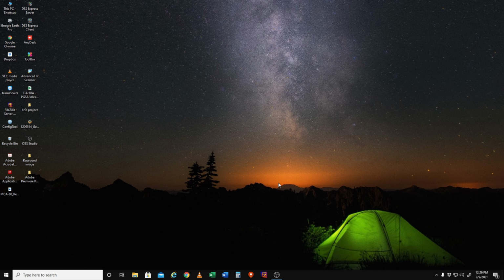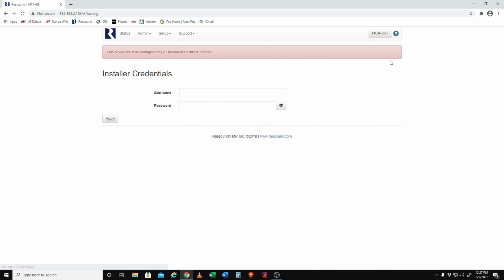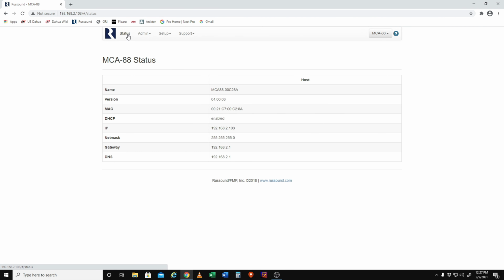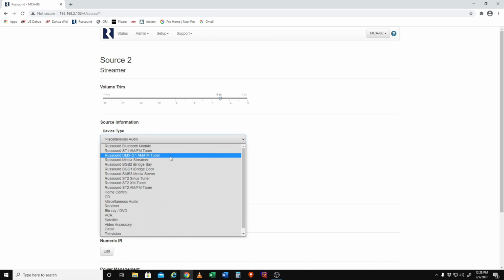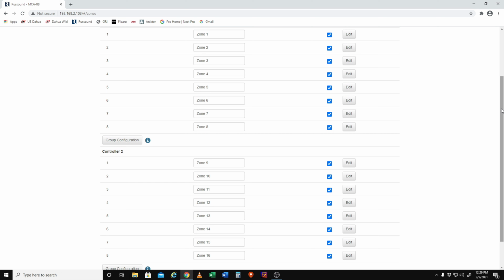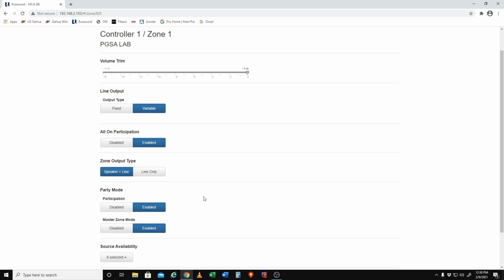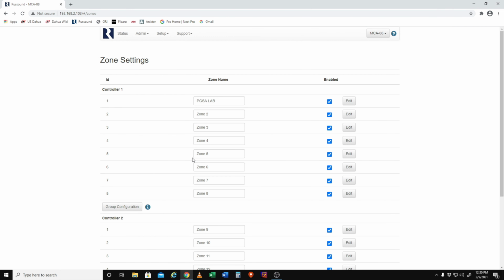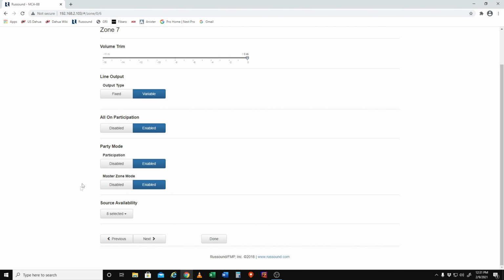#6 Russound Multi Controller Programming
Welcome back to the PGSA Lab. Today Peter Garnham will walk you through the programming setup of the Russound MCA series of controllers.

For more information or to find a Certified Russound Installer please